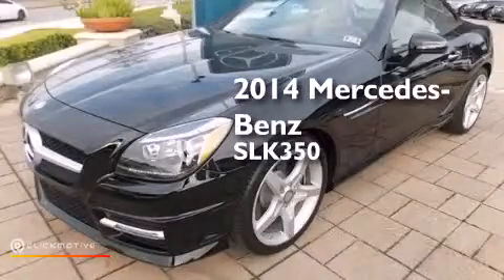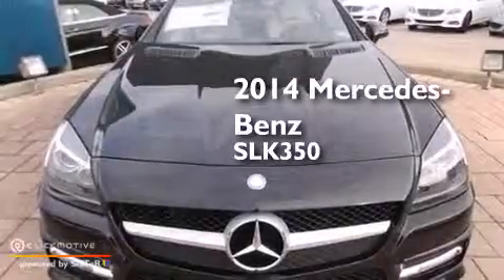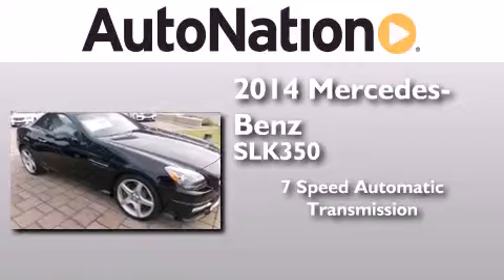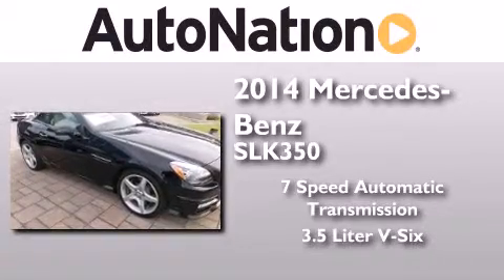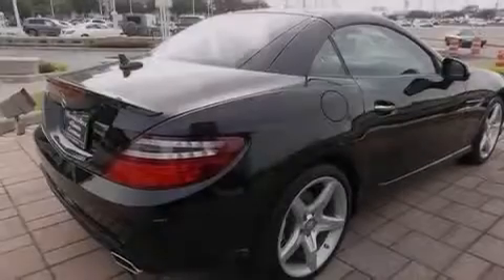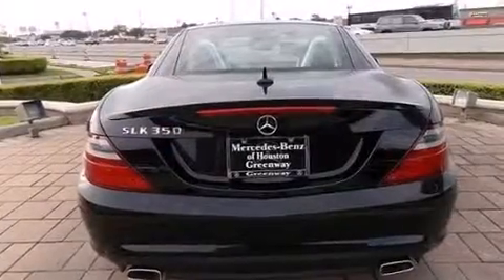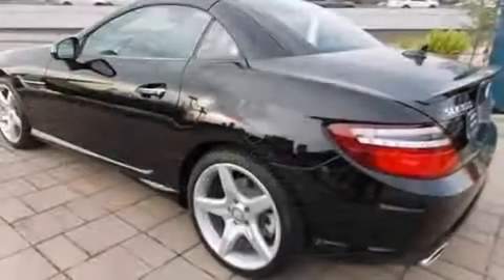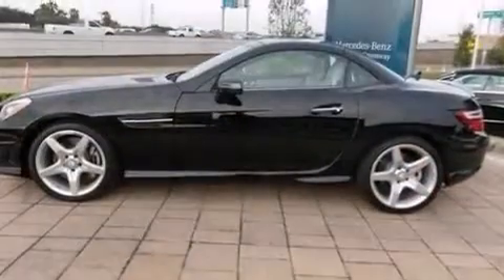2014 Mercedes-Benz SLK350 Houston TX 77027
We have been honored to serve the Houston TX area , we promise that your experience at our dealership will exceed your expectations ! Year : 2014 Make : Mercedes-Benz Model : SLK350 Engine : Premium Unleaded V-6 3.5 L/213 Trans . : Automatic Exterior : Black Miles : 6 Interior : Sahara Beige Mercedes-Benz of Houston Greenway 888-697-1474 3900 Southwest Freeway Houston , TX 77027